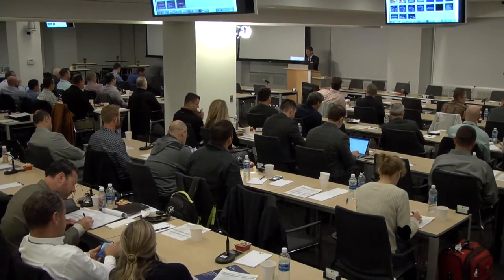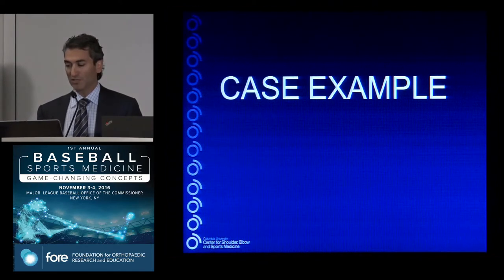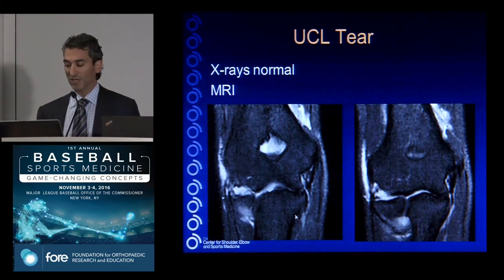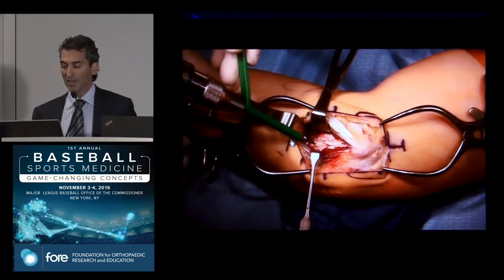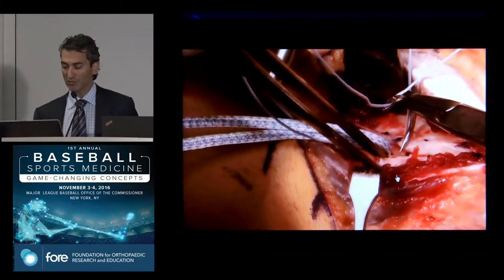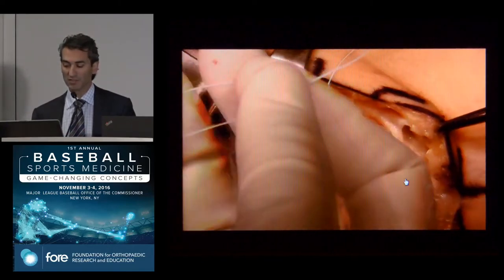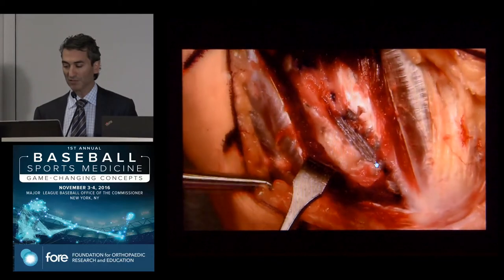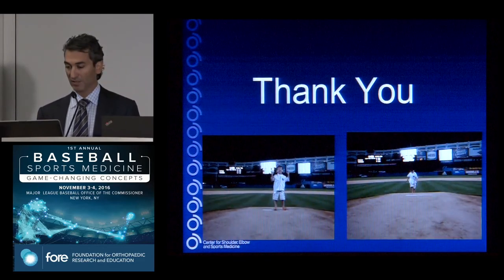Augmented UCL Repair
Dr. Chris Ahmad discusses the Augmented UCL Repair surgical procedure.